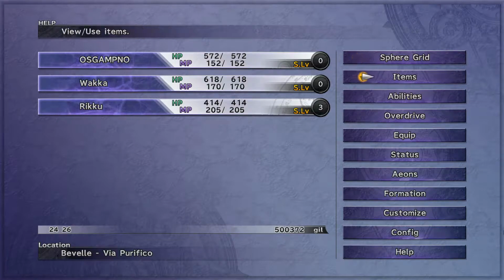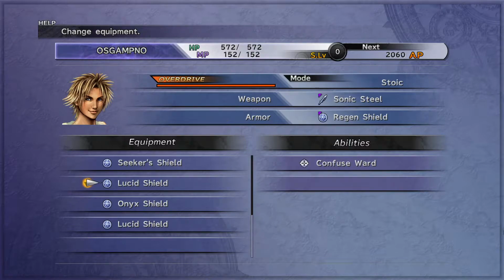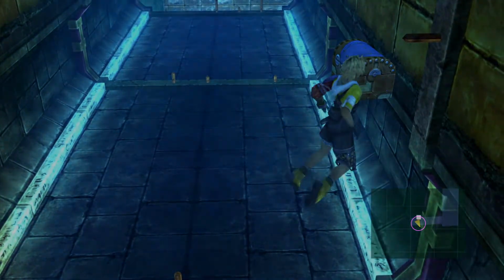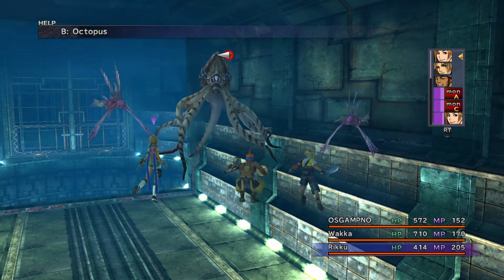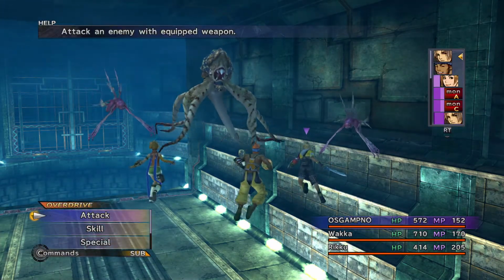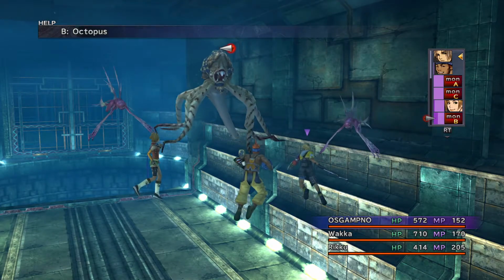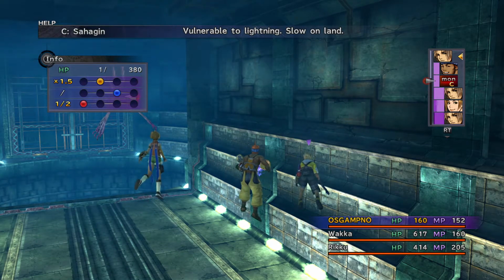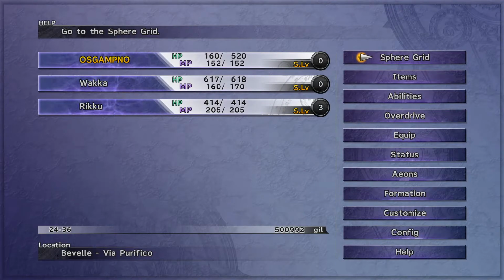[#31] FFX - OSGAMPNONSNINCNO Challenge! - Underwater Via Purifico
Replaying a challenge I tried a few years ago.

Full Restrictions:
OSG = Own Sphere Grid
AMPNO = Ability and MP Nodes Only (opening Locks is also allowed)
NS = No Summons
NI = No Items (including Use)
NC = No Customize
NO = No Overdrives
NENNE = No Escape, No 'No Encounter' equipment
NBB = No Blitzball